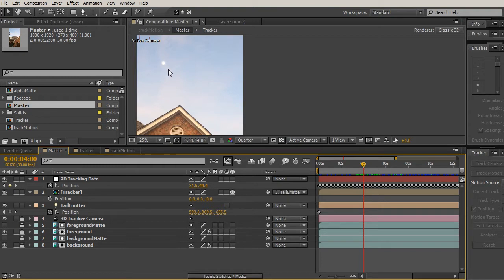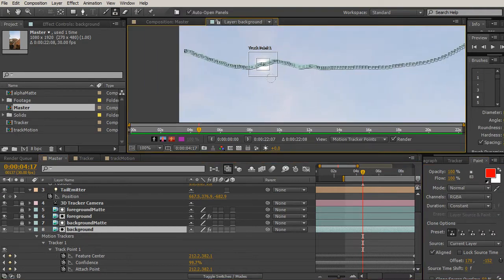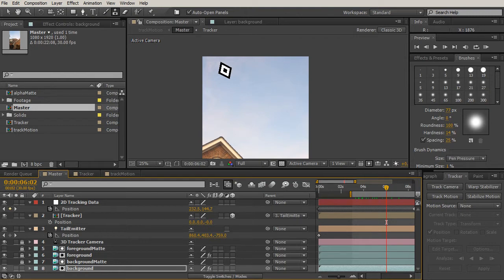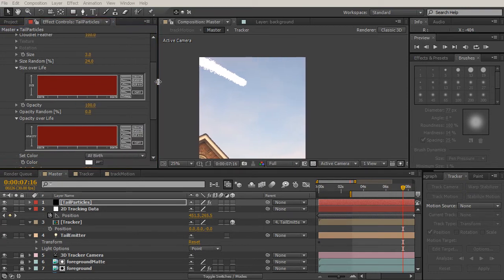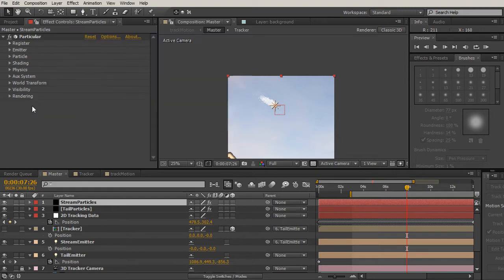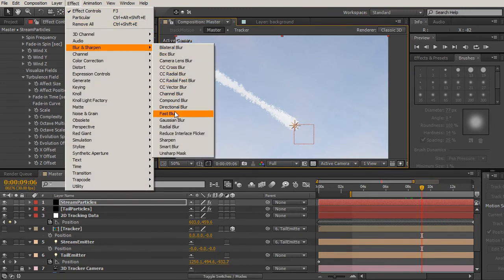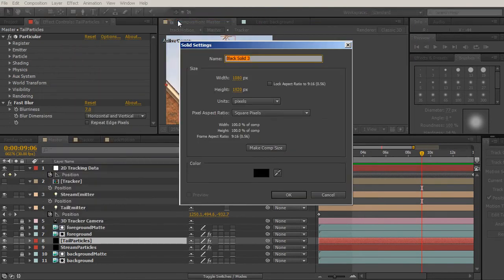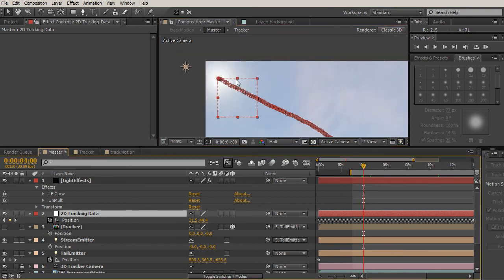After Effects 隕石特效製作教學 - Part.2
Code: bksg